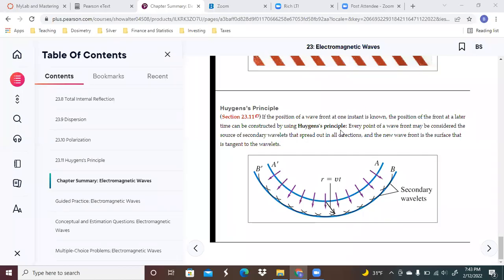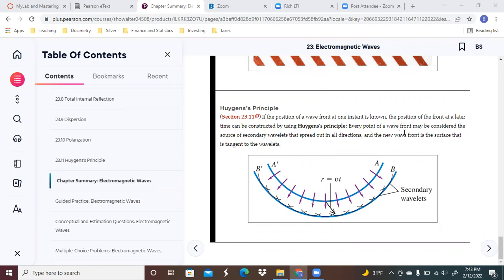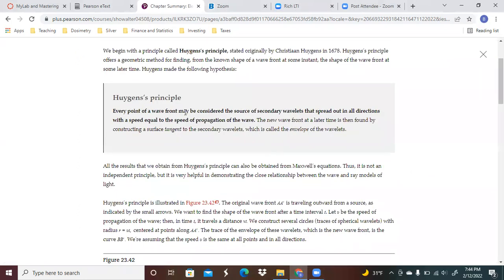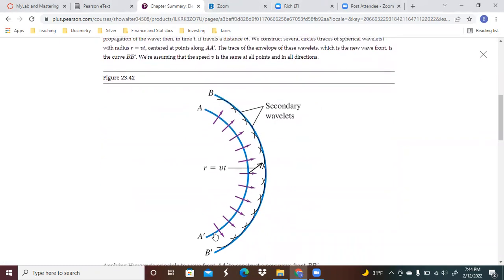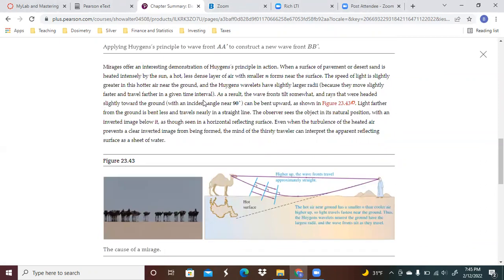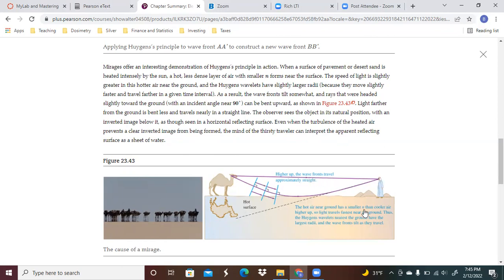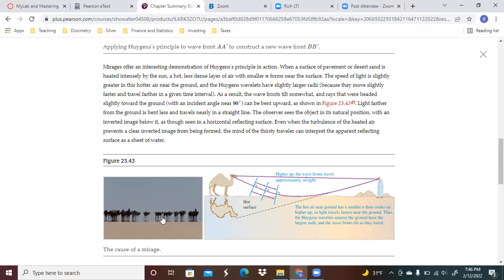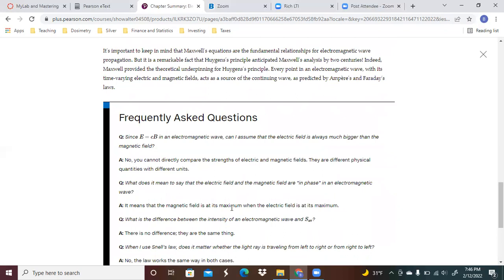Lecture Chapter 23 Section 11